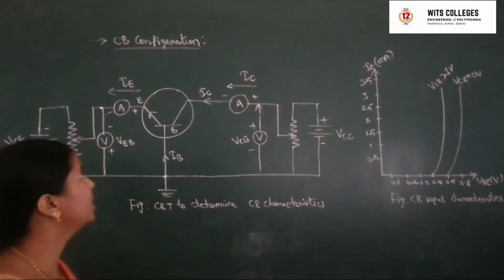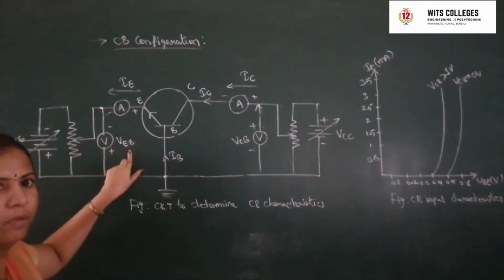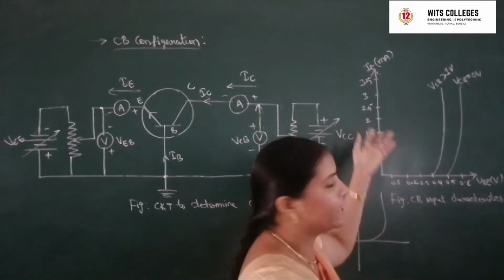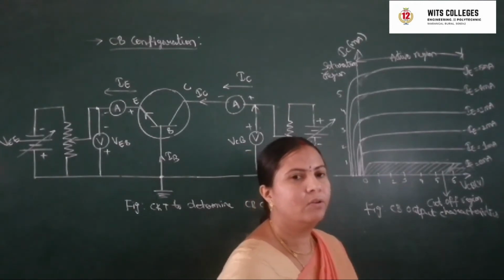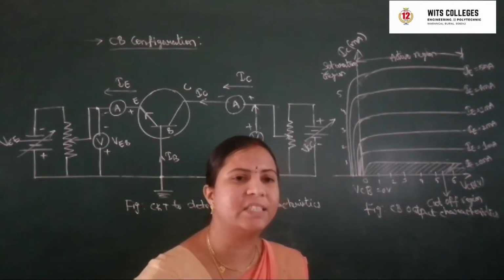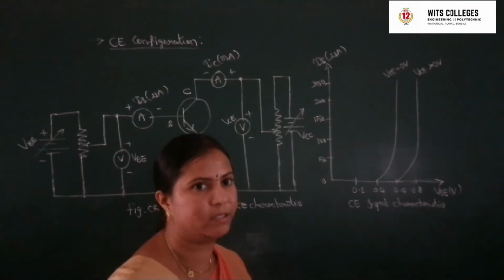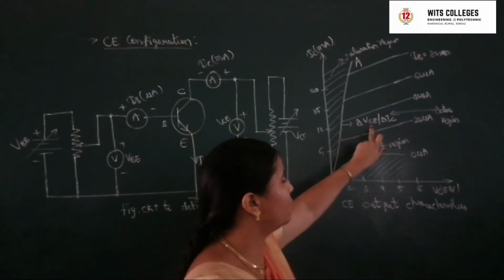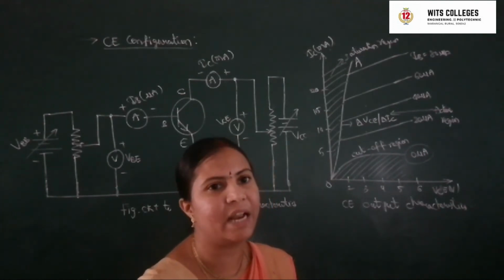EDC/lceture-15/CB & CE configuration//WITSCONNECT